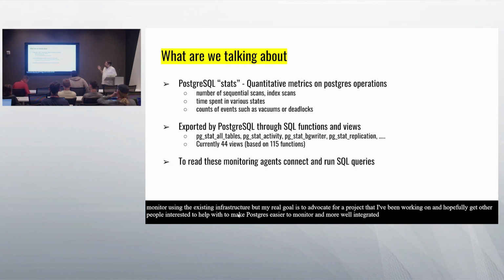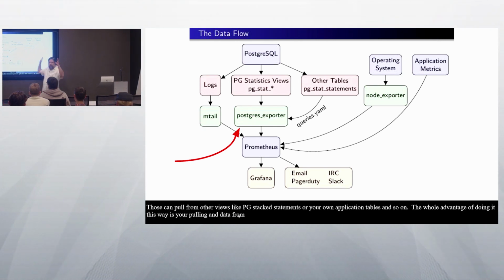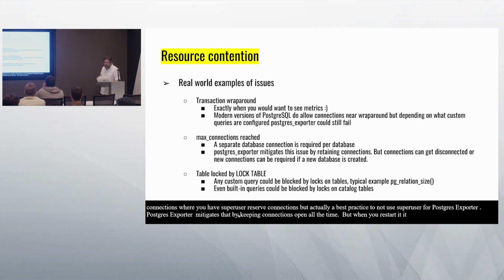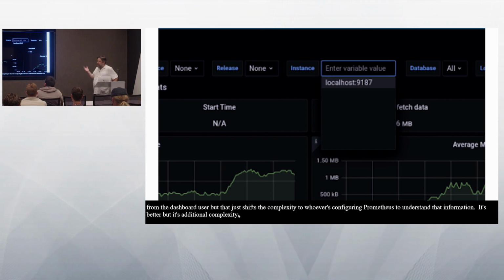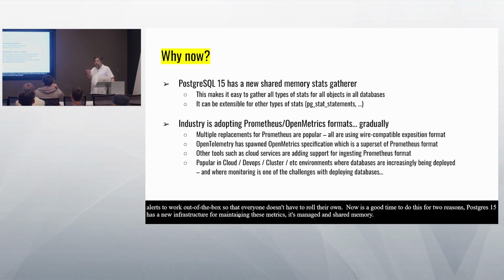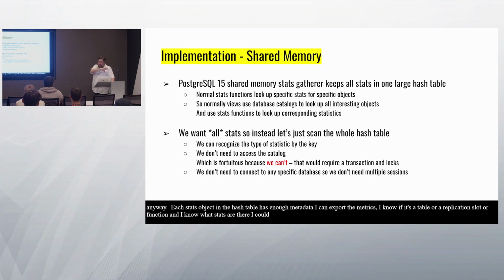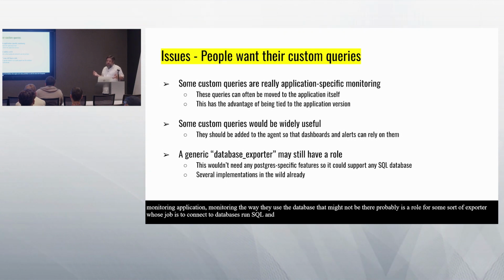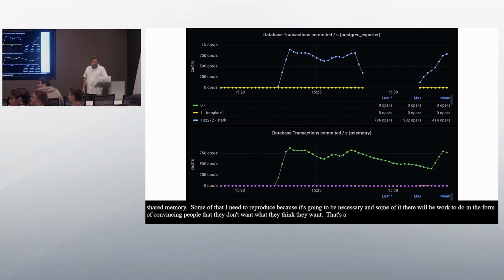PGConf NYC 2022 The Future of Observability in Postgres by Greg Stark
Postgres provides a plethora of performance metrics useful for monitoring tools available through SQL. However a number of difficulties make deploying these tools a very manual process requiring a lot of custom tooling. Each site needs to arrange to deploy and configure agents and define the metrics, alerts and dashboards they need.

I have a new vision for the future of observability in Postgres where it integrates cleanly and automatically with widely used tools. Ultimately starting up a Postgres instance should trigger service discovery and metrics collection and enabling alerts and dashboards should be a simple matter of importing standard preconfigured packages into Prometheus, Grafana or other tools where they would "just work" for basic database monitoring with no customization needed.

This will require changes in core Postgres and contrib modules to adopt open standards for service discovery and metrics exporting.